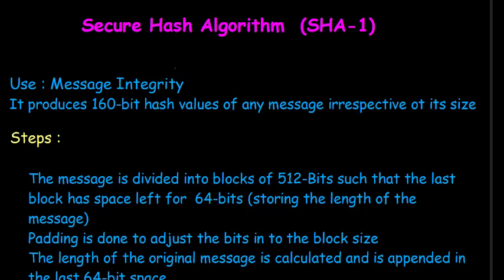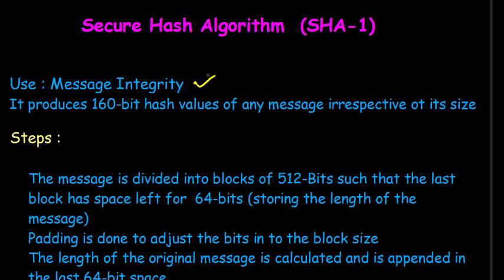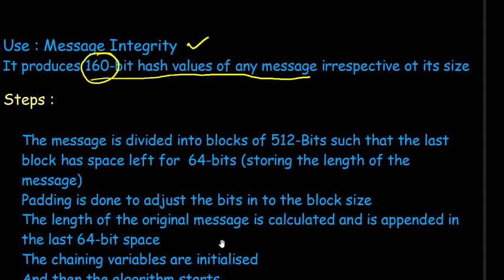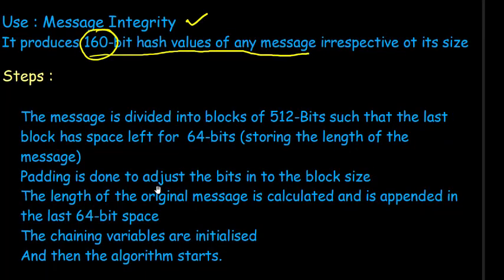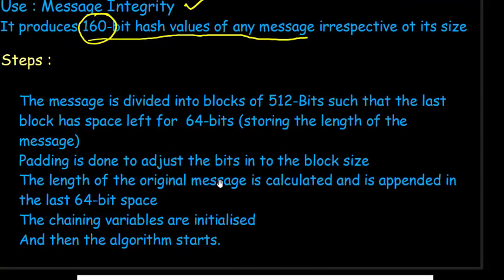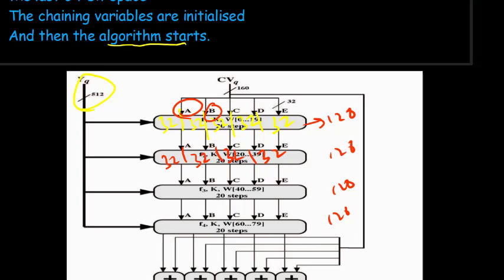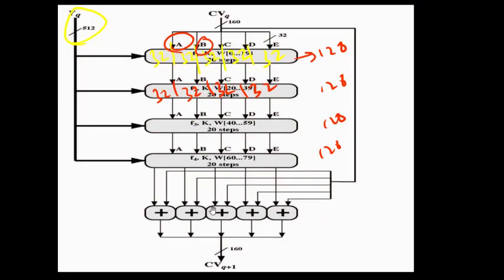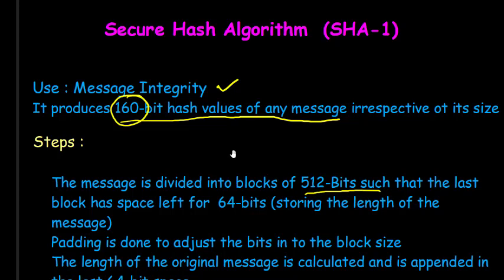SHA - 1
Secure Hash Algorithm use in Message Integrity
Simple explainantion with the Python code